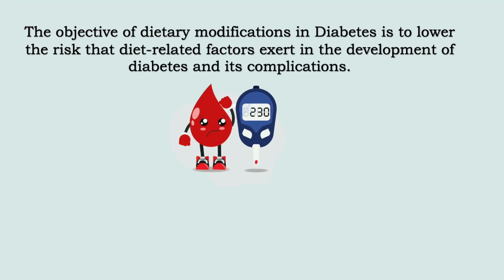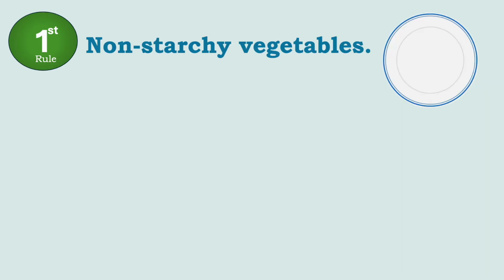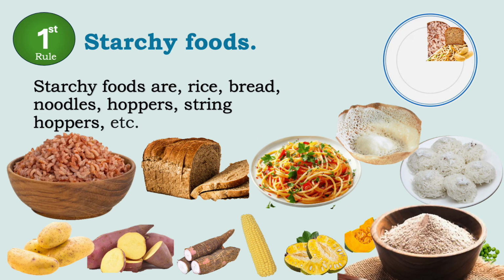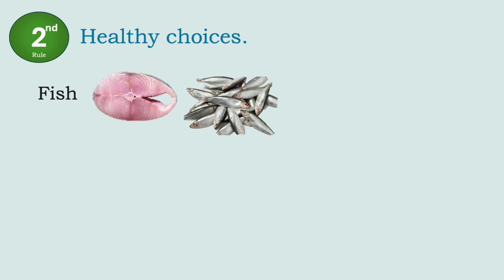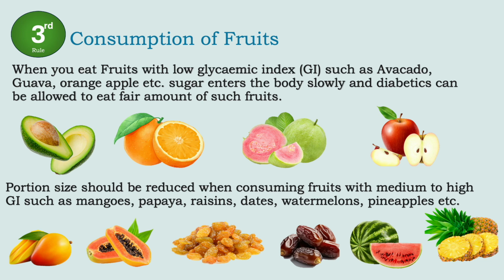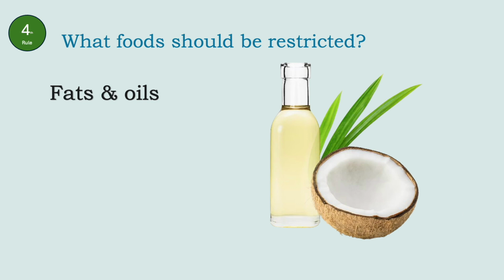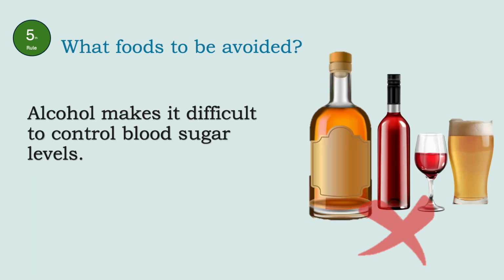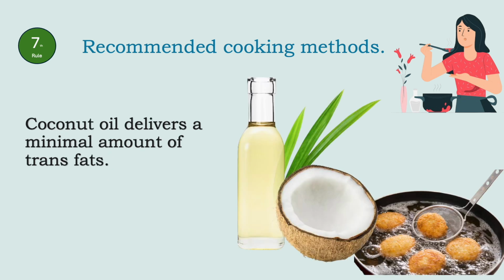DA202 Seven rules for diabetic diet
The seven rules on diabetic diet presented in this video will help diabetic patients choose the best foods to regulate blood sugar levels and avoid complications.